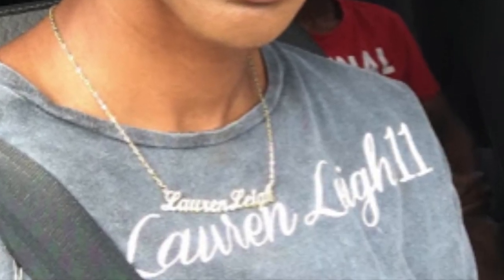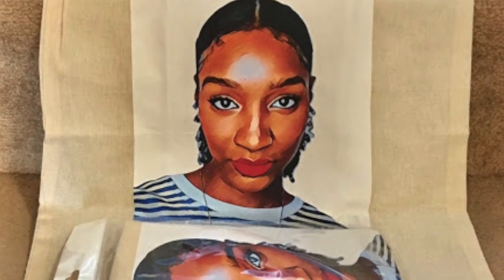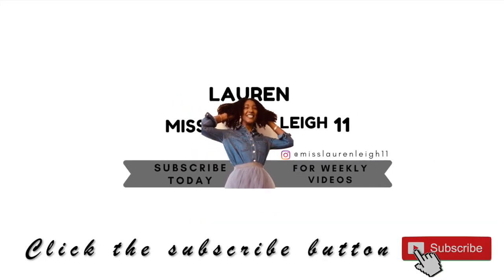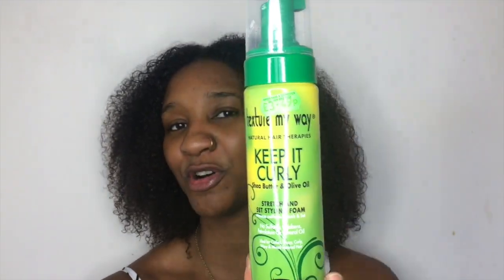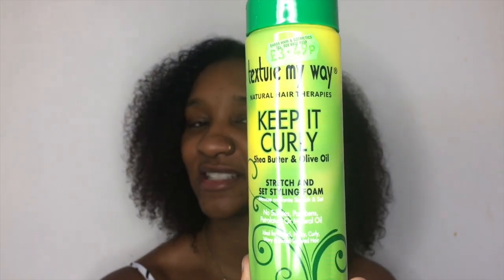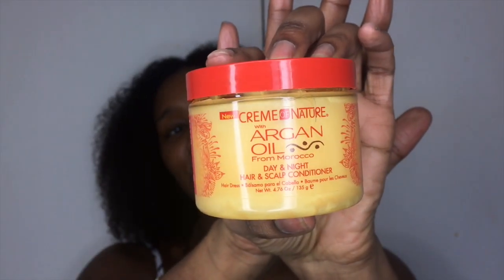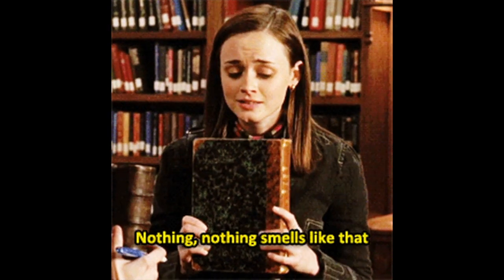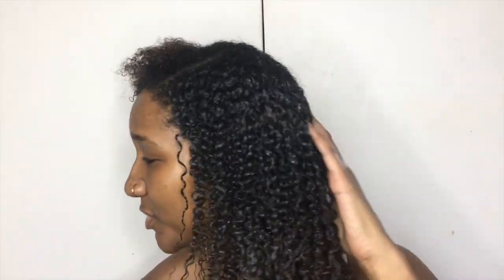The Softest Summer Wash n Go With This Unexpected Combo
SKIP INTRO: 00:45

As summer is approaching, it's that time again for an updated summer wash and go.
This summer wash n go are not like my usual ones, as I'm using an unusual combo to get these soft feeling curls.

Mondays and Thursdays 2:30PM GMT

🖤 Products Used:

Texture My Way Keep It Curly Stretch And Set Styling Foam 251 ml/8.5 fl oz

Creme Of Nature Argan Oil Day Night Hair and Scalp Conditioner, 4.76 oz / 135 g

• Track Info:
Intro song and main song:
🖤 Spring Break By Lime Sauce